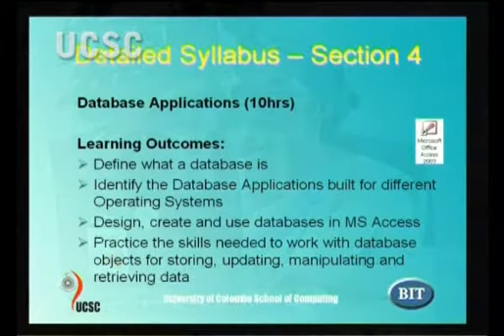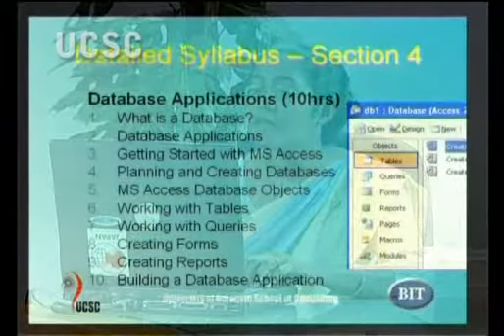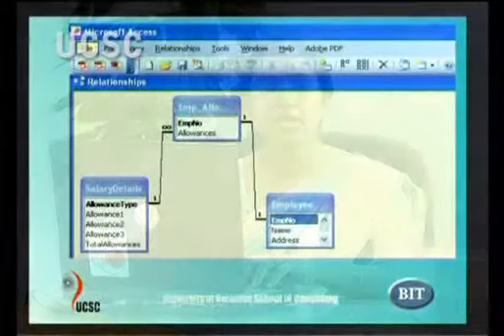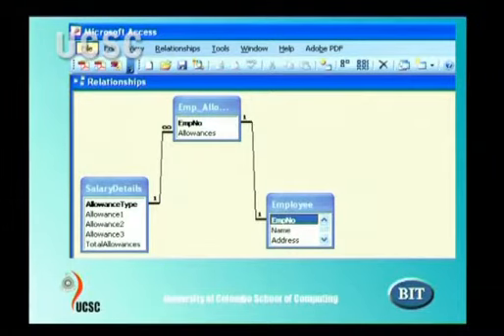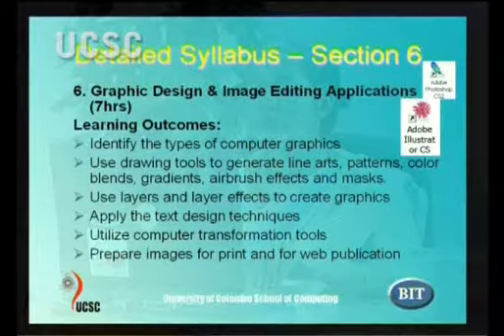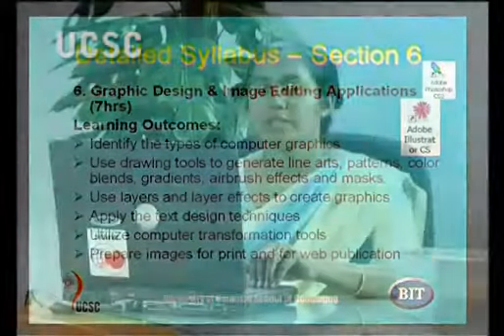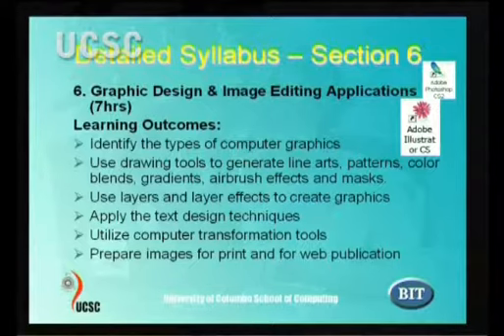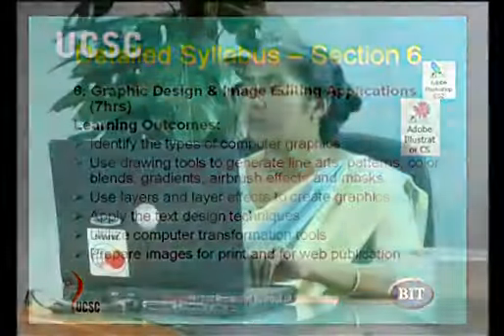IT1303 Application Packages9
IT1303 Application Packages